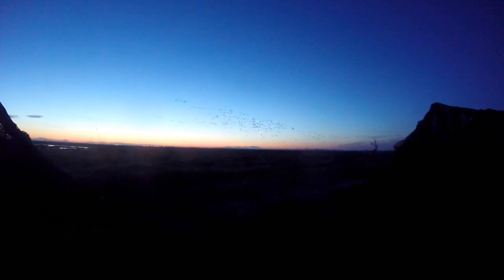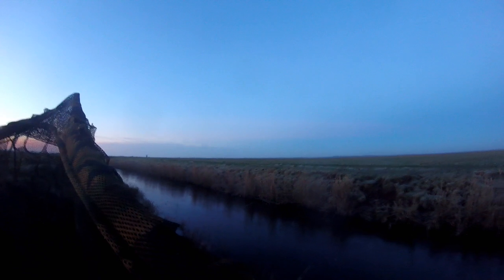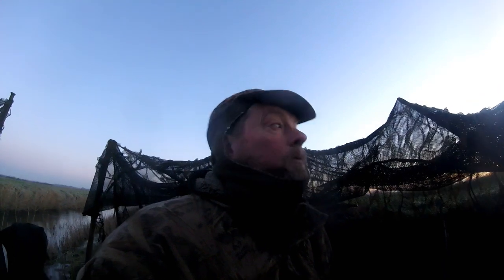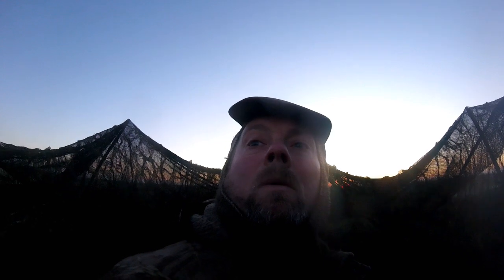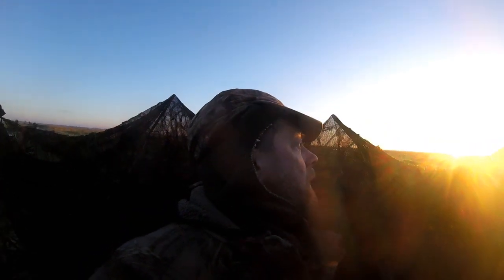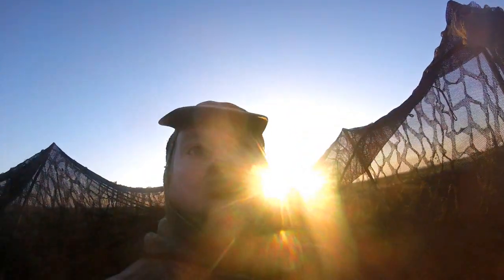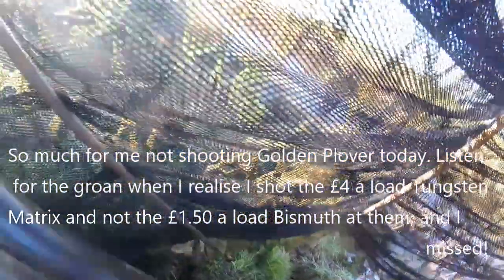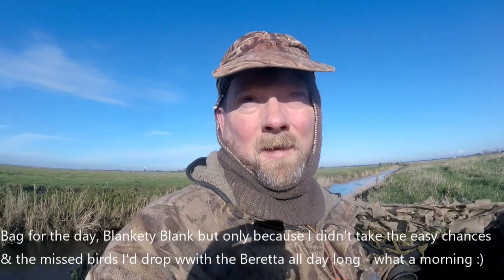EP 40 Pinks on a frosty morning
A frosty morning, early January and I'd found the Pinkfooted geese on club marshes, only this morning they'd moved to exactly the marsh I was on with between 1-2,000 geese landing within 200 yards of me. There was very little wind and birds turned up at first light and then masses lifted off just before sunrise, all to flood on to the 10 acre freshwater marsh I was set up on.